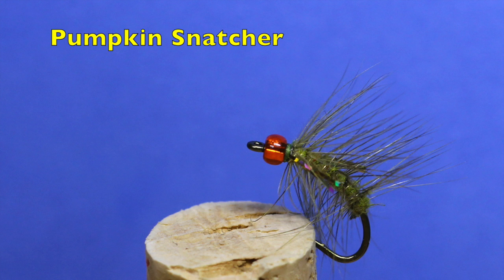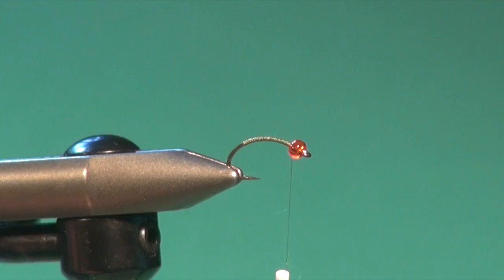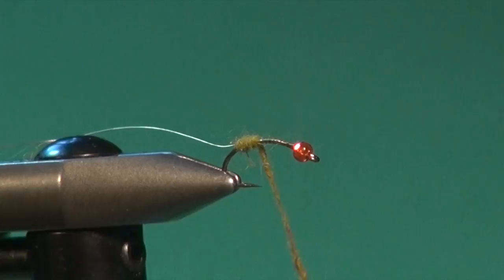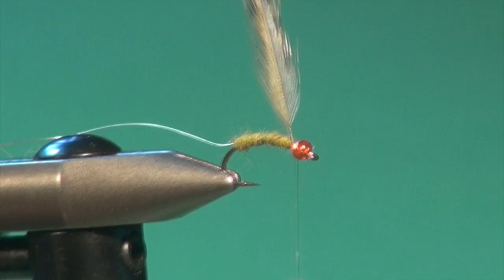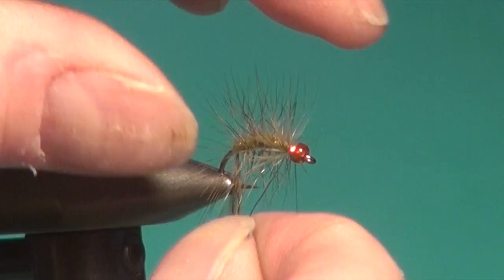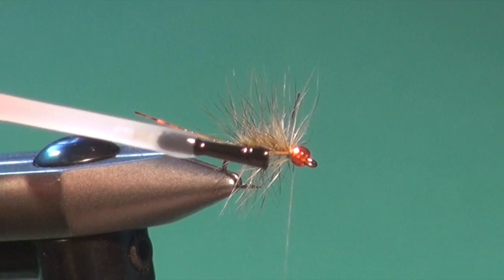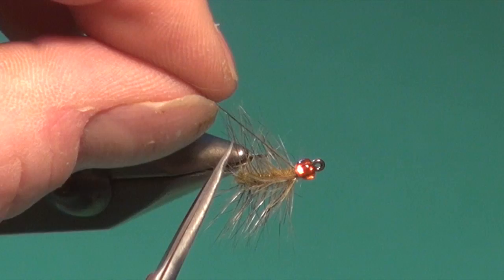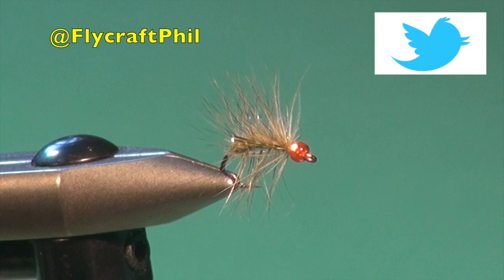Pumpkin Snatcher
Scuds are a stillwater staple and when present in large concentrations they are a steady staple for stillwater trout.  A healthy influx of scuds in the diet allows trout to pack on the pounds.  The Pumpkin Snatcher is a suggestive pattern that works well when trout become fixated on scuds.